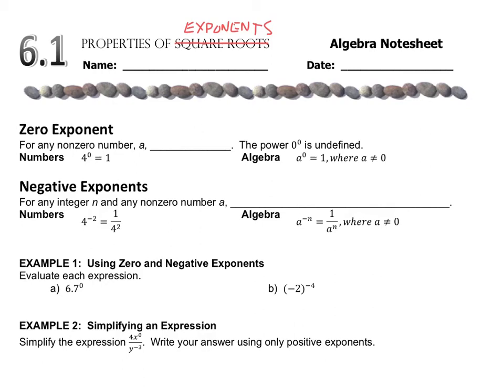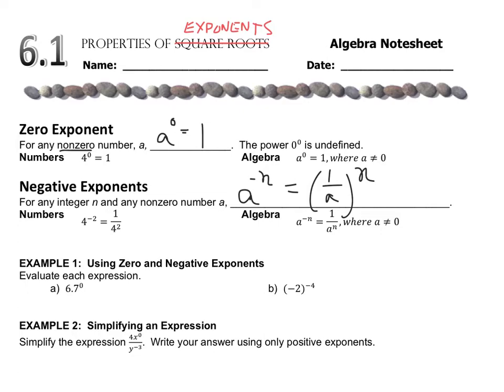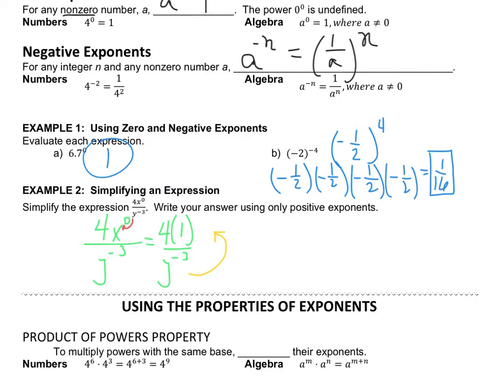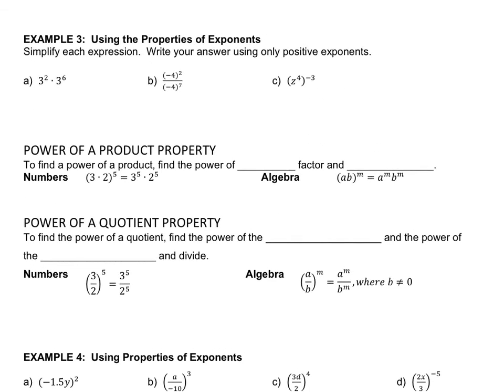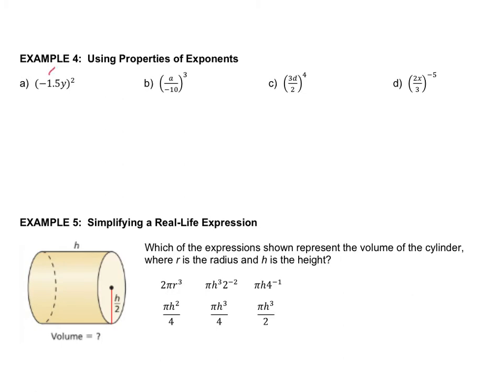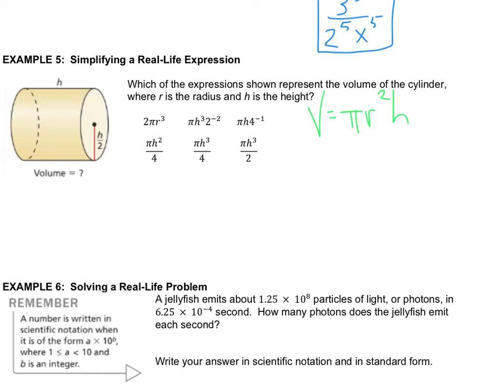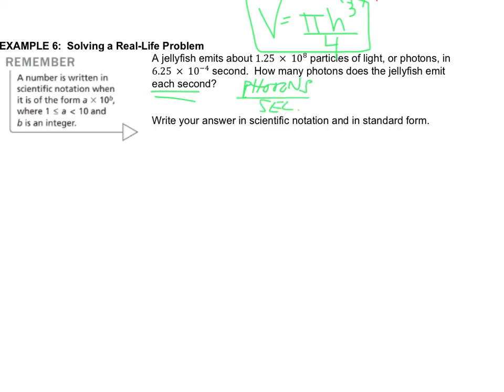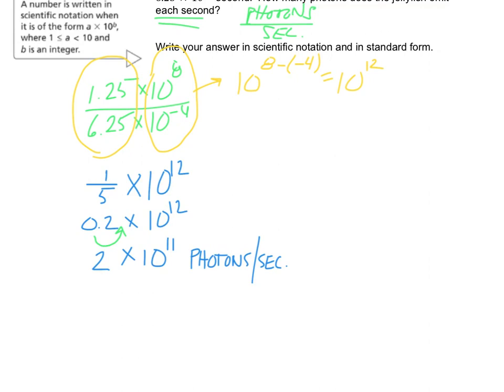6.1 Properties of exponents